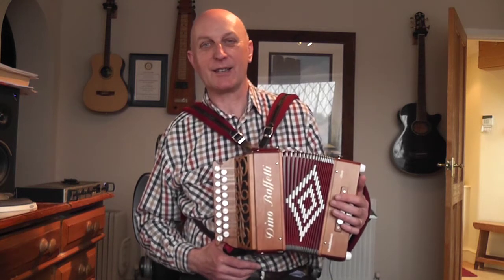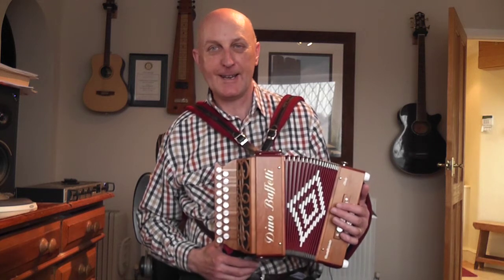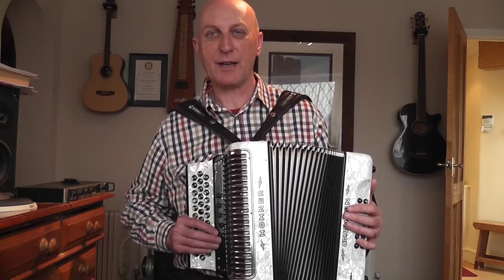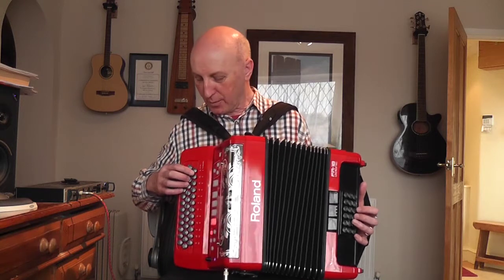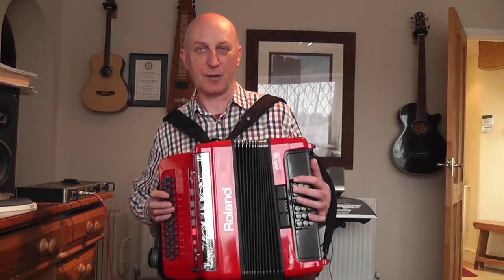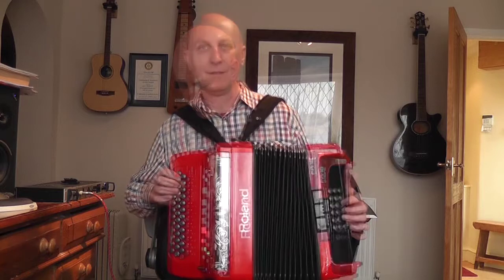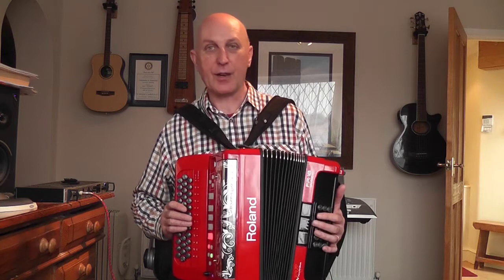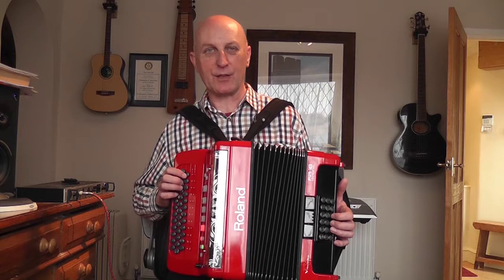Learning To Play The Melodeon Blog 34 - Norma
Daddy Long Les assesses two years of playing and learning.  He plays a simple tune he has written called Norma on the Dino Baffetti and then plays his tune Pluto on two GCF boxes  - a Hohner Corona IIIN Xtreme and a Roland FR-18 and talks a little about both boxes.